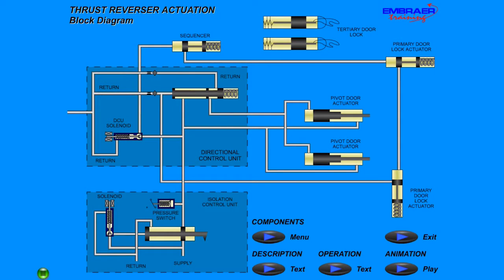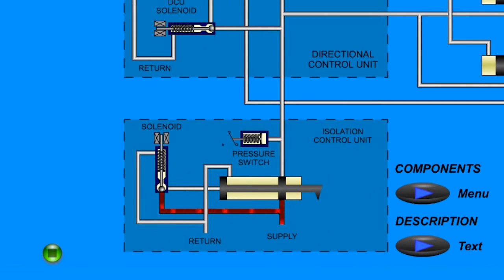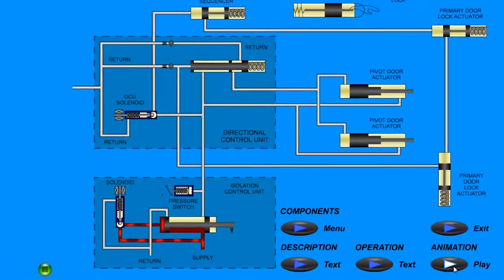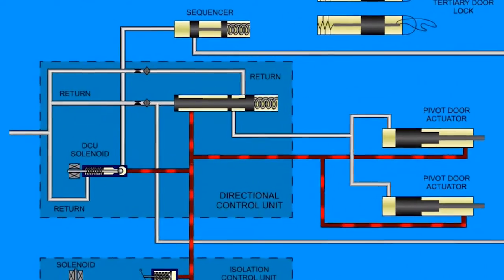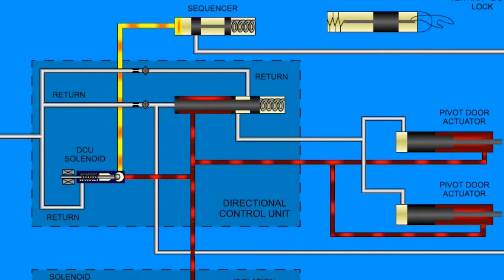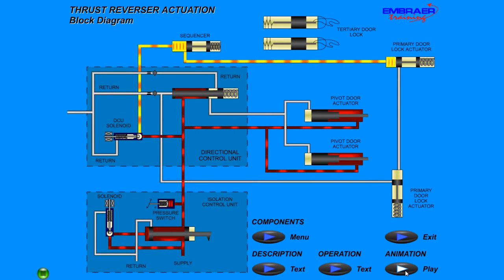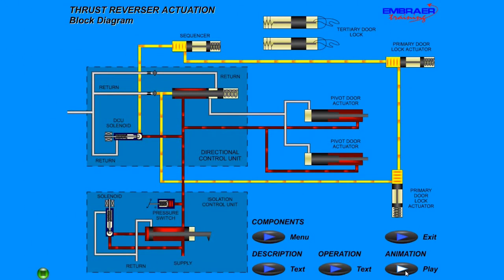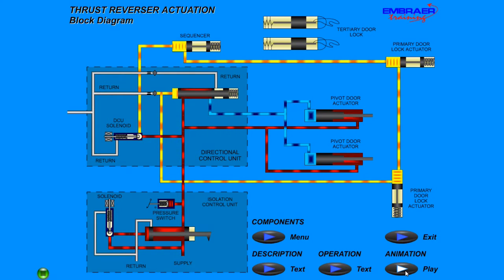EMB Thrust Reverser Hydraulic Actuation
This video describes the hydraulic actuation of the Embraer 145 Thrust Reverser